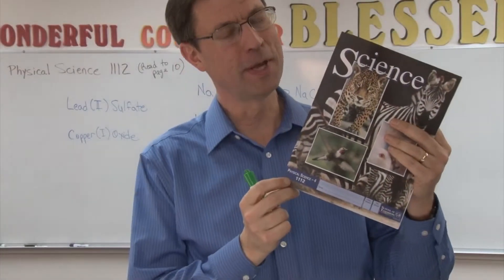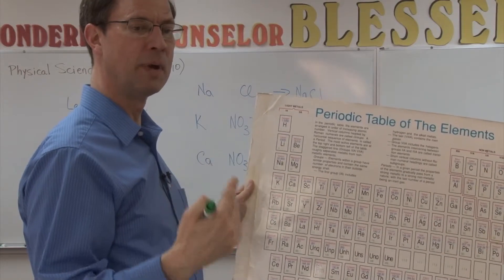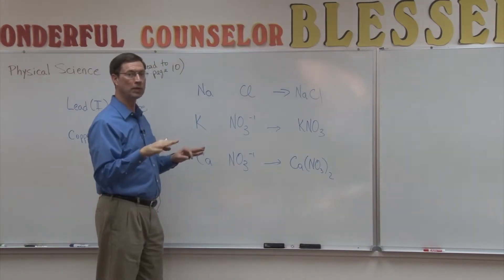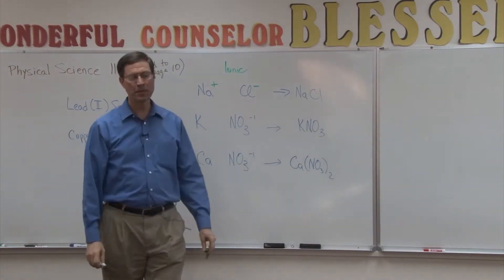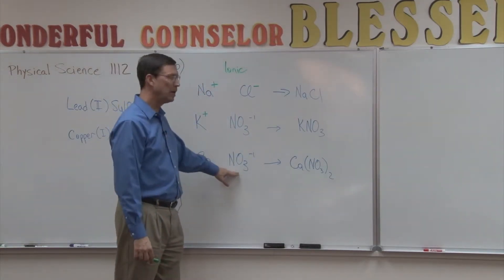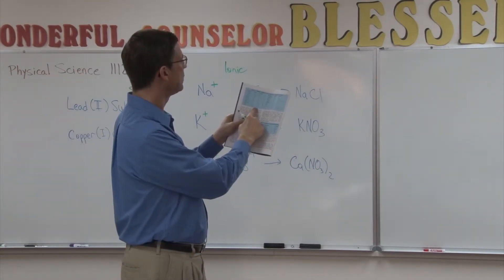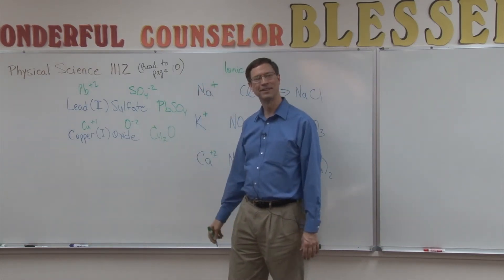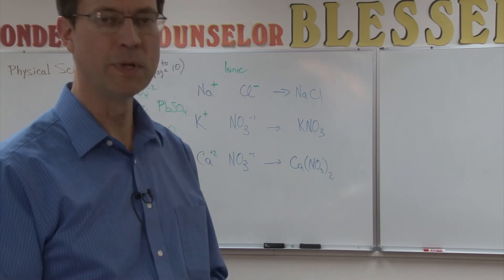Physical Science PACE 1112 - up through page 10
Students in pages 8-10 of this PACE 1112 will benefit from this overview of concepts covered in this section about ionic bonds and forming of compounds